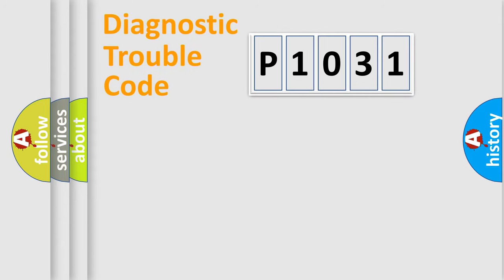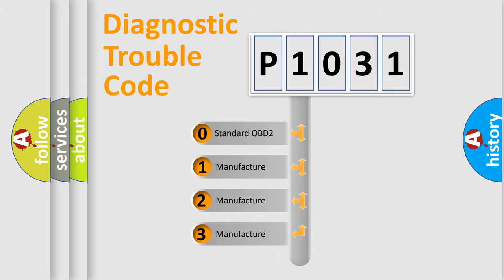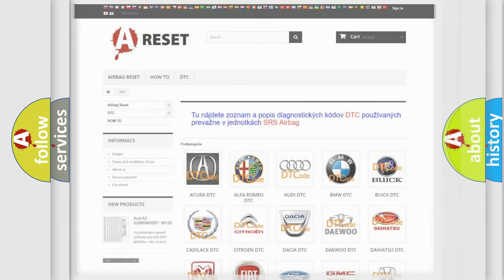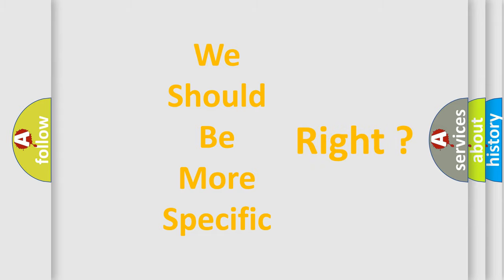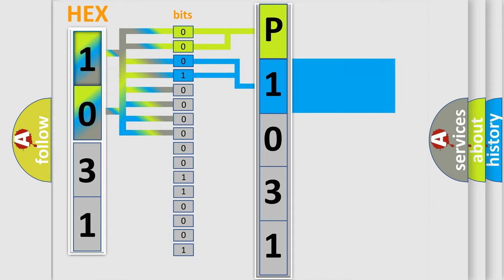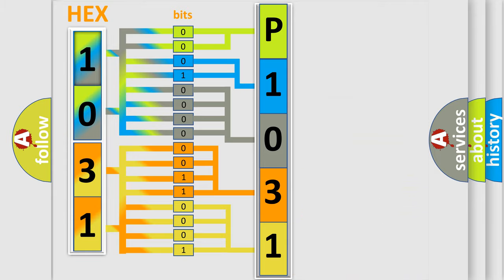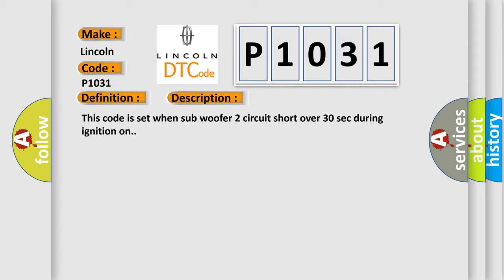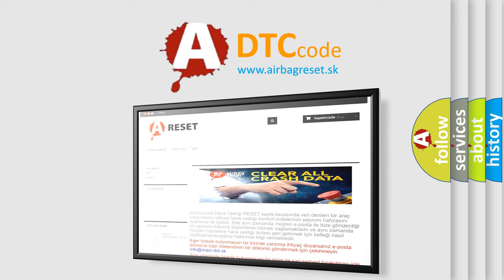DTC Lincoln P1031 Short Explanation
Contents:
0:21 Basic DTC analysis according to OBD2 protocol standard.
1:48 Insight into programming
2:58 A diagnostically understandable description of the Diagnostic Trouble Code
3:05 Basic error definition

Make
Lincoln
Code
P1031
Definition
Description
This code is set when sub woofer 2 circuit short over 30 sec during ignition on
Cause
 Sub woofer 2+,2- short  Sub woofer